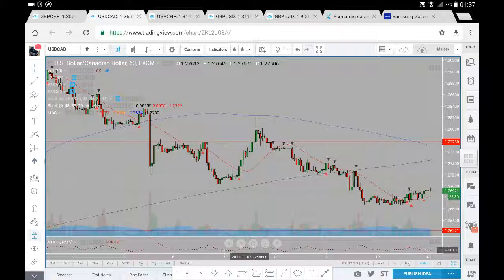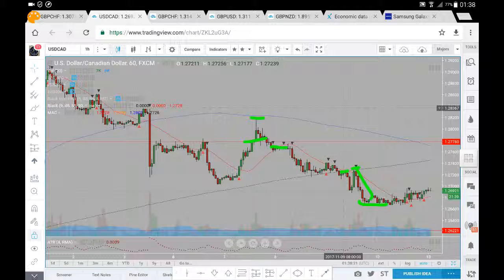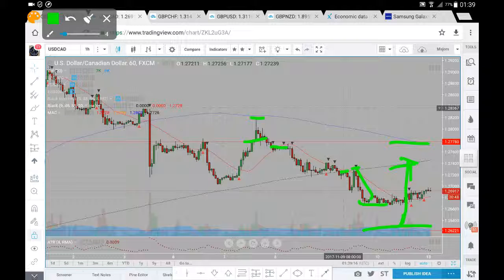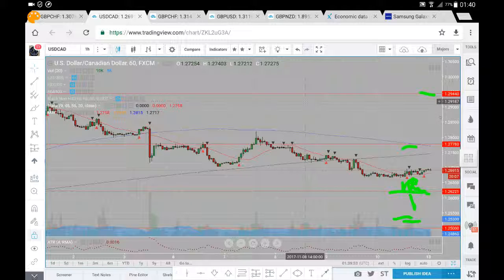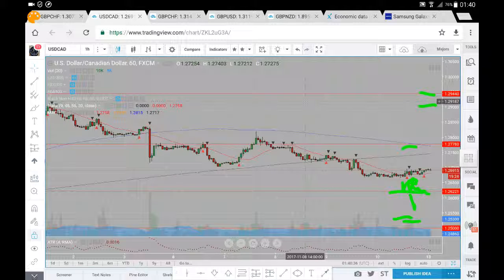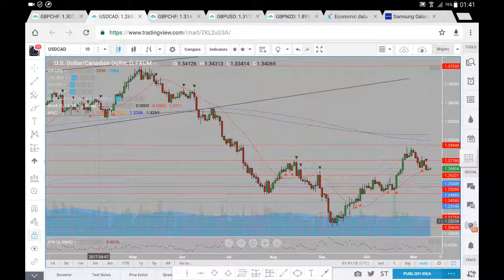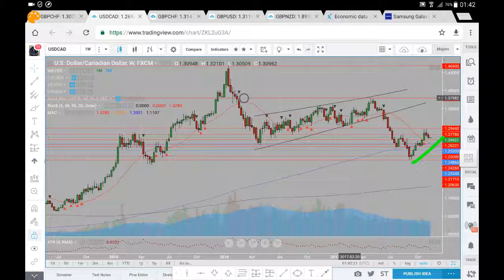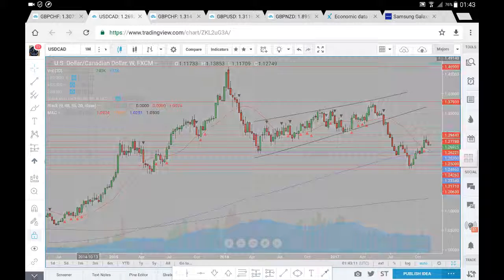USDCAD 13 11 17 November 13th (this is commentary, not advice, see description)